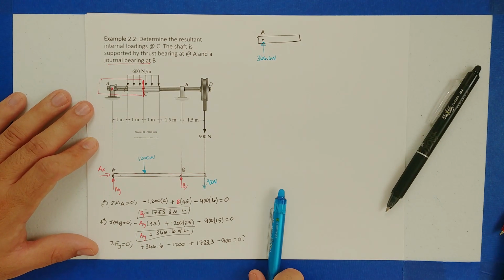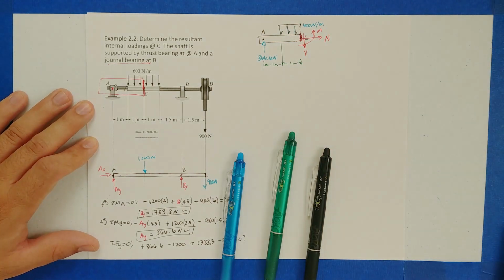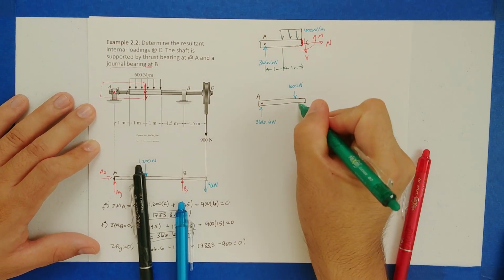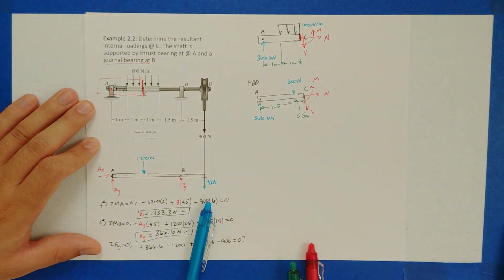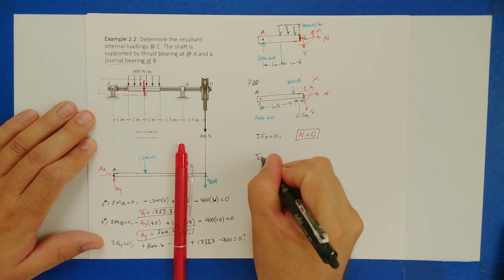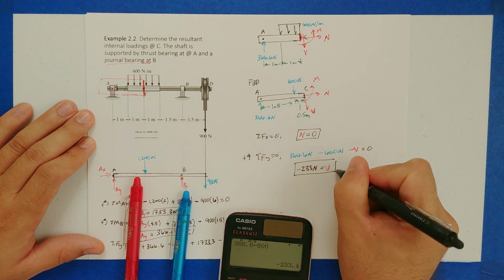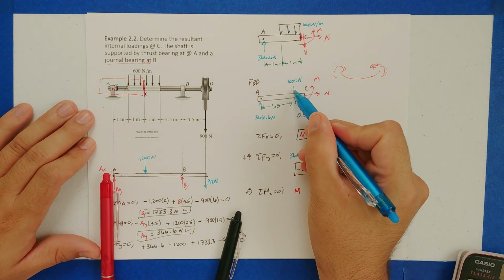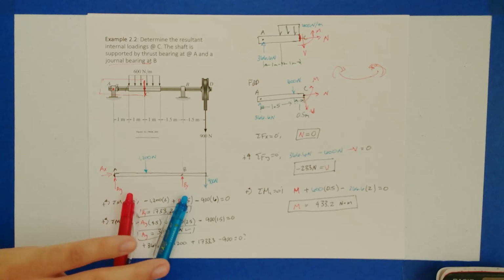Solids: Internal Loads (2D)